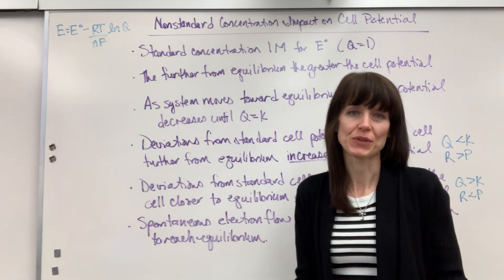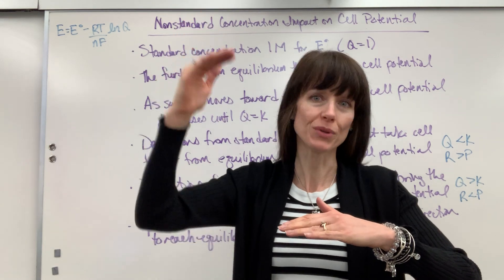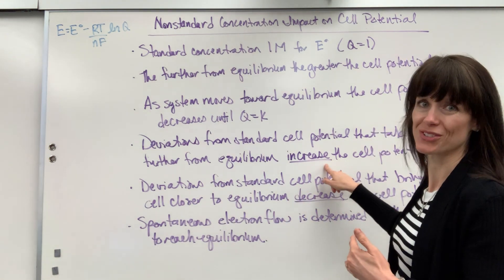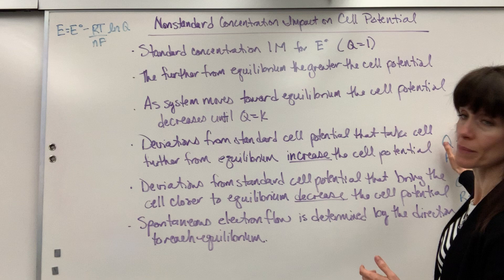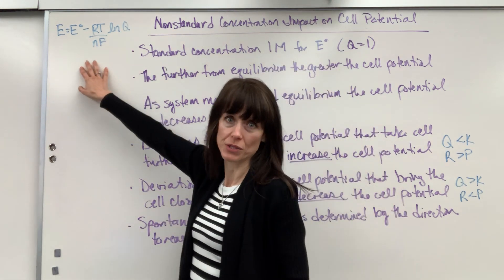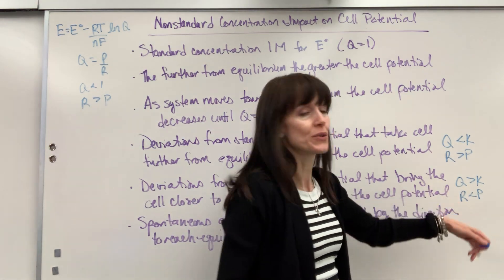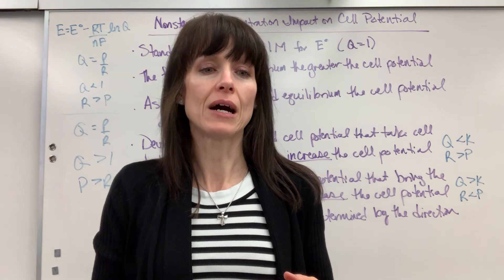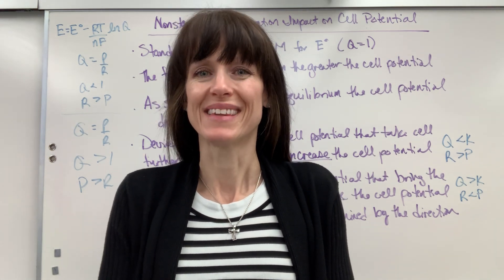Nonstandard Concentration Impact on Cell Potential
Qualitative predictions of cell potential when concentration of reactants and products are at nonstandard conditions.